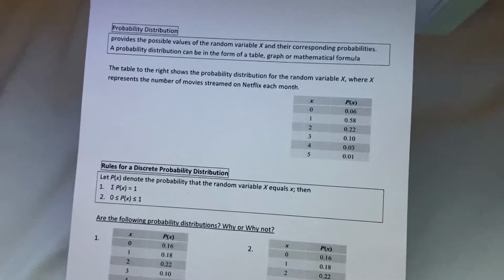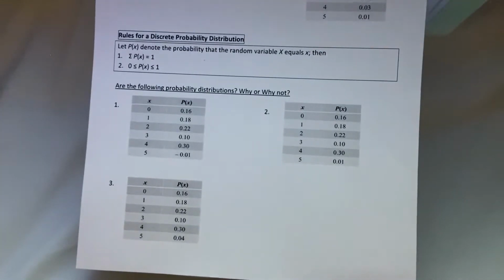MATH 1342 6.1 Notes Part 1